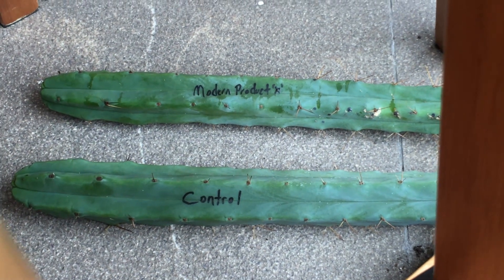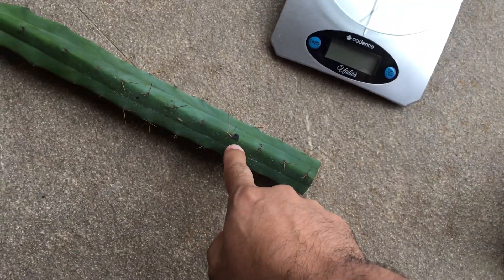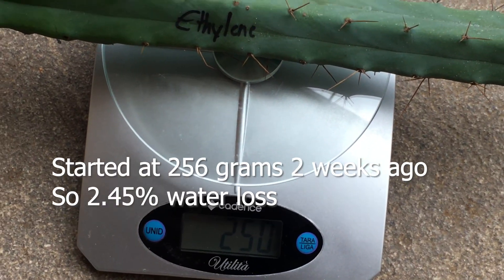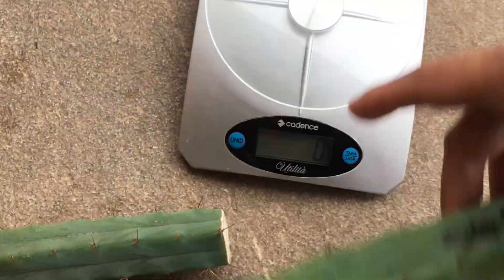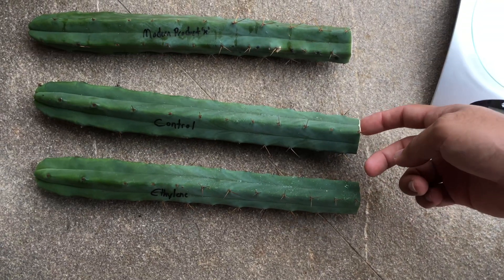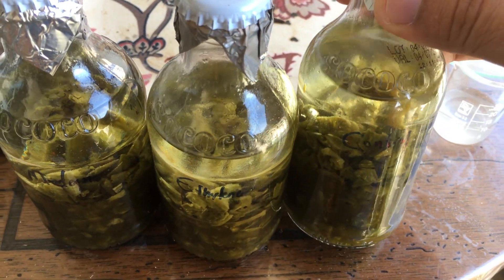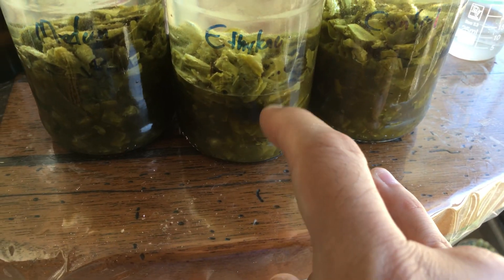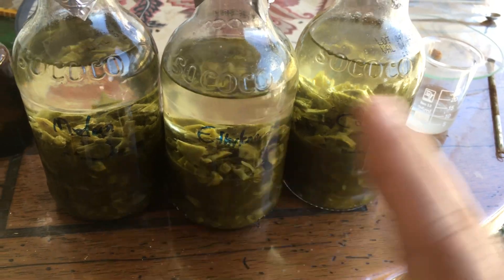Mescaline Biosynthesis Experiment Dried and Starting Extraction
So it's been two weeks and I ended the ethylene applications. I calculated the water losses and dry weights as well. The Ethylene had least water loss and also had the lowest brix reading. I haven't found a direct correlation with the brix but did see that when 'curing' the brix drops. So in theory the lower the brix means less sugars so maybe more mescaline? For growth highest brix provides best growth.

I'll probably only get around to completing the extraction in a week.